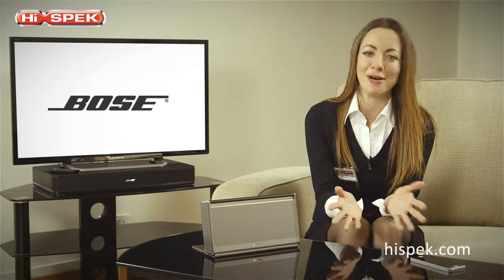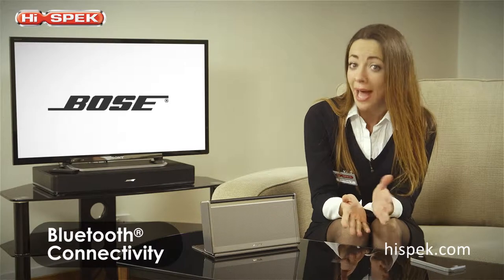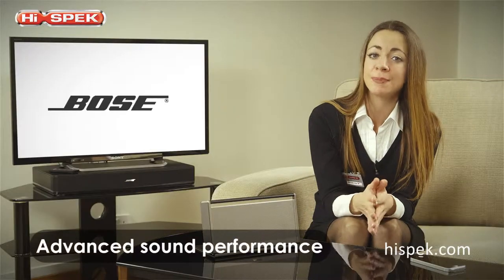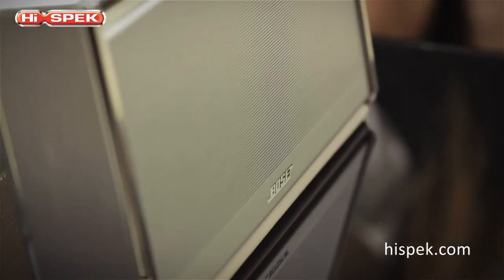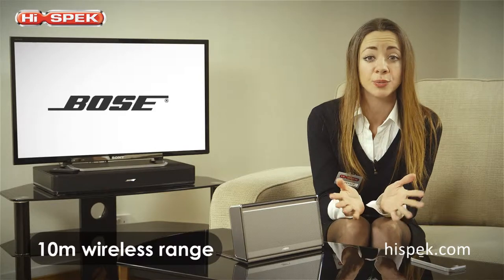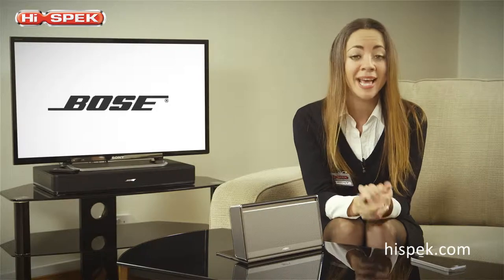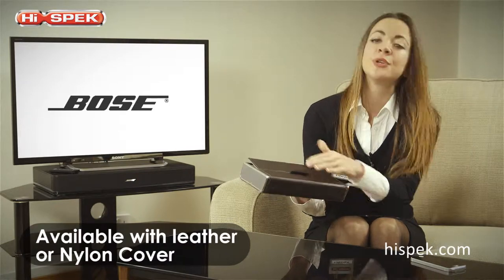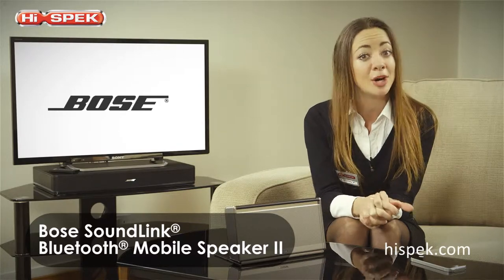Bose SoundLink Bluetooth Mobile Speaker II